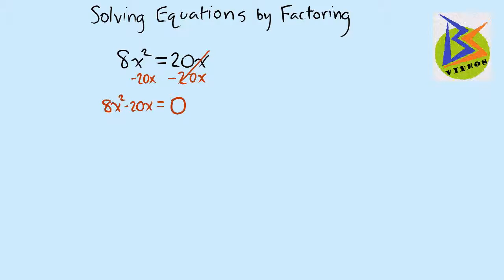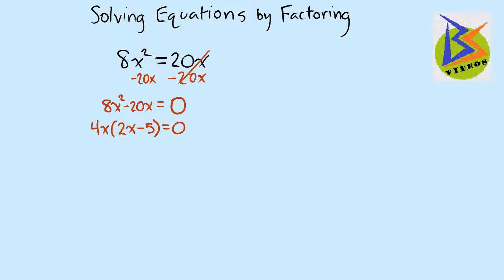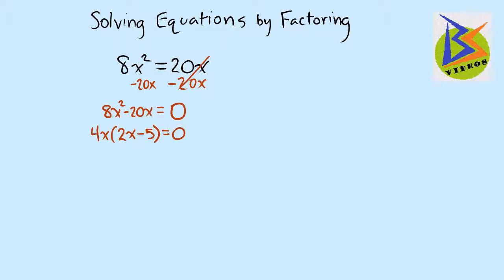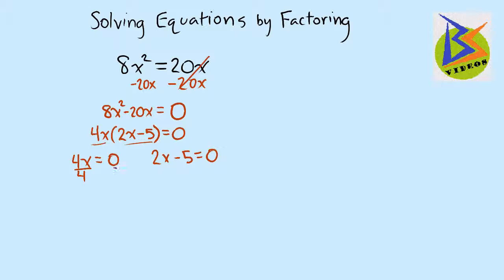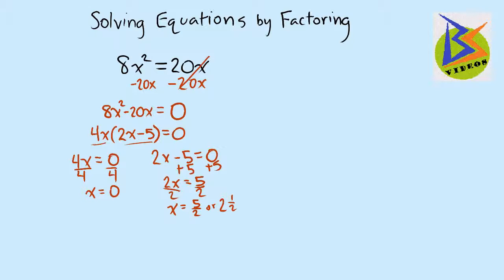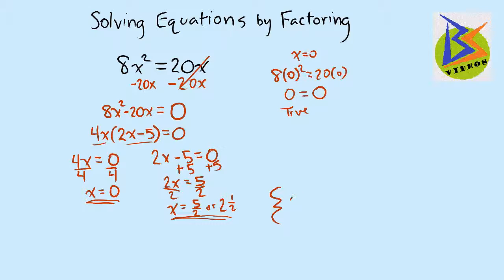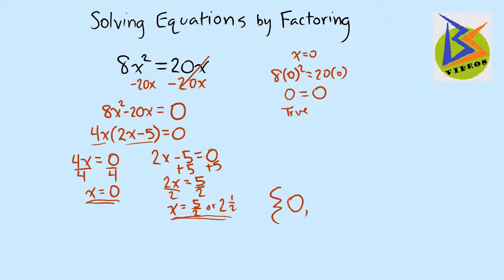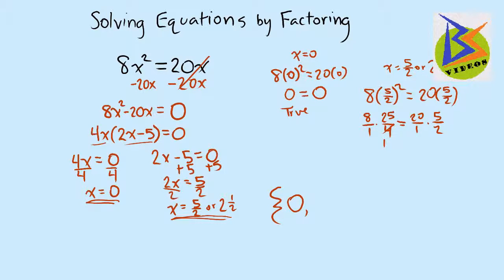Solving Equations by Factoring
In this video we explore how to solve an equation by factoring. We start by getting it all equal to zero, factoring it, and then putting each value equal to zero.

We can put each of our factors equal to zero because we know in a problem if it is equal to zero then one, some, or all of our factors must be zero. We are then able to check to see whether the solutions we do have in fact create a true statement.